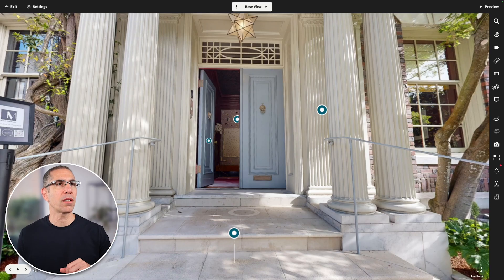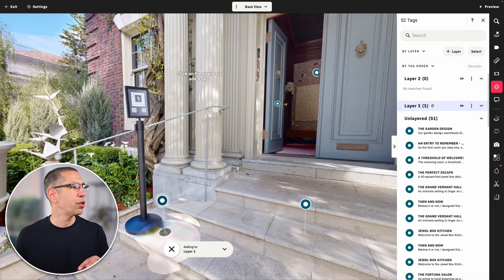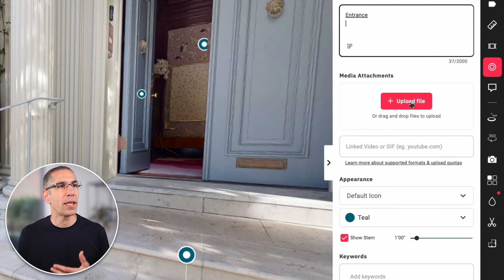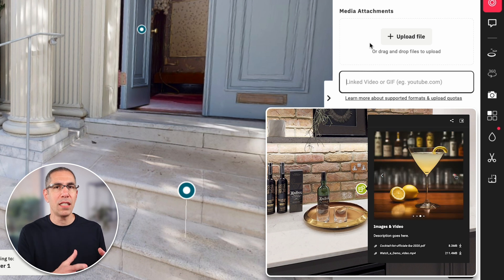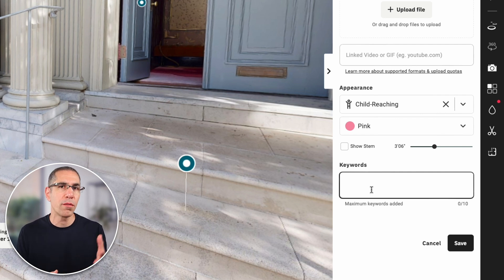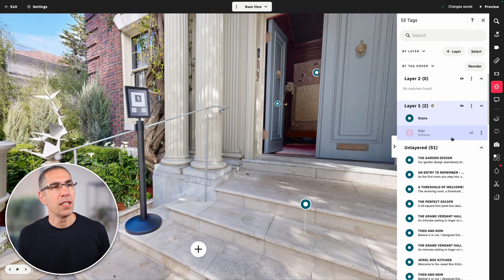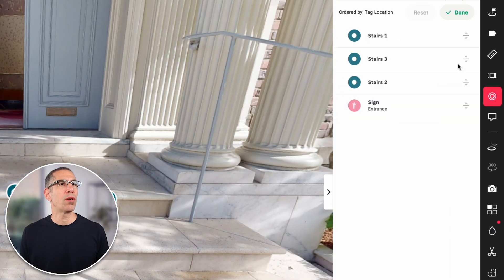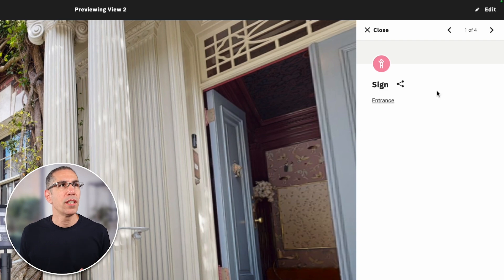Matterport: All About Tags